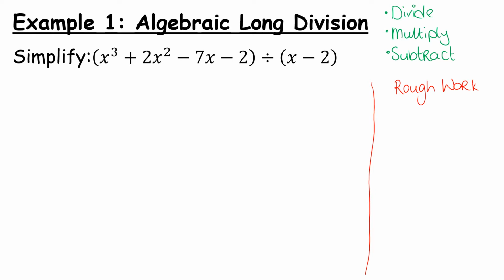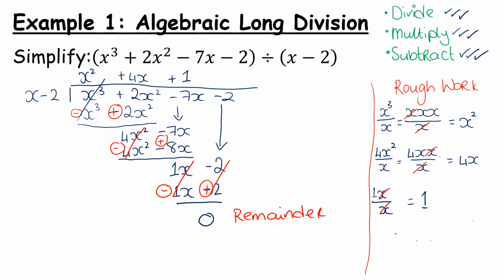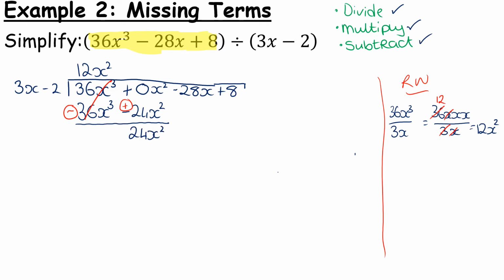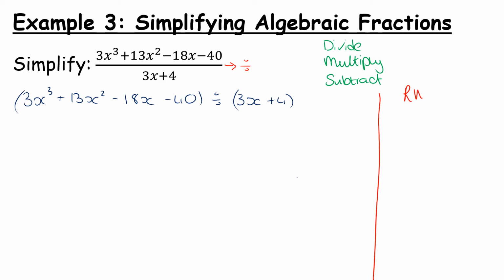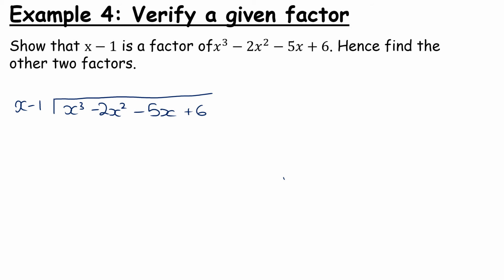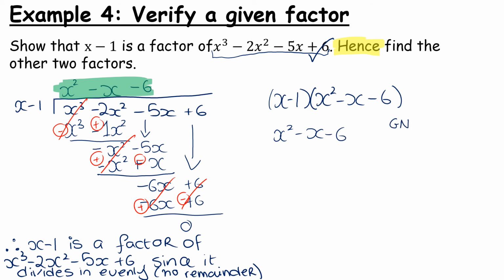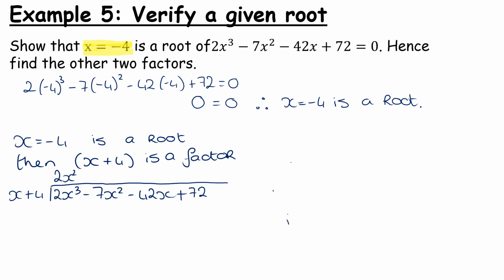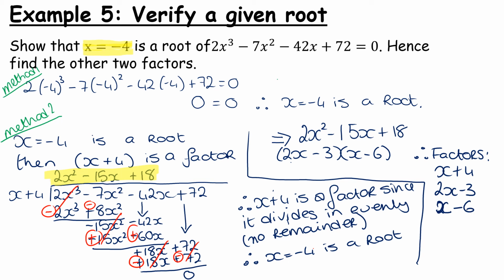JCHL Revision - Long Division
This video will cover Algebra Long Division including:
-Algebraic Long Division
-Algebraic Long Division with missing terms
-Using Algebraic Long Division to simplify Algebraic Fractions

Before we start, it would be a good idea to ensure that you are comfortable with long division in general. If you would like to revise basic long division with numbers, I will leave a link to a very good video in the description.